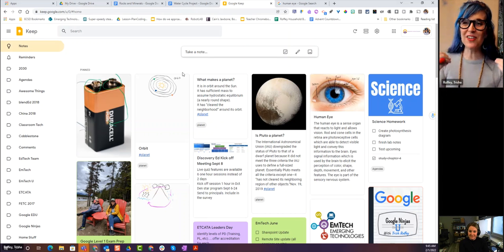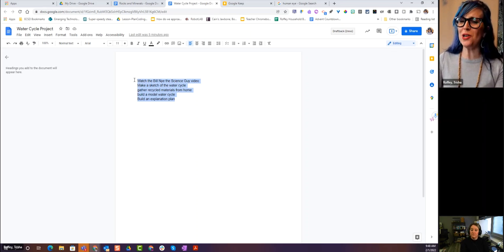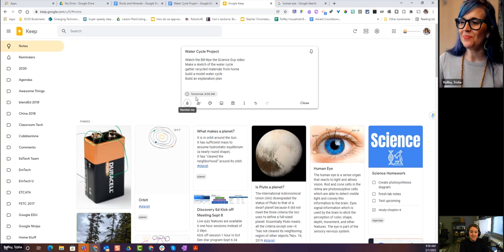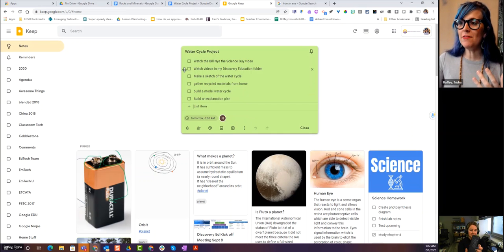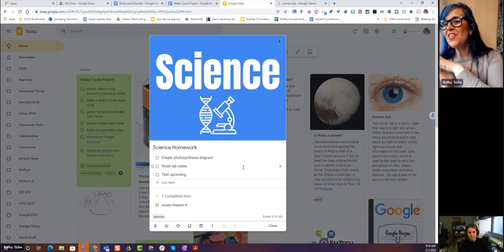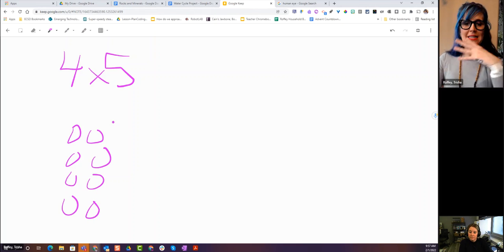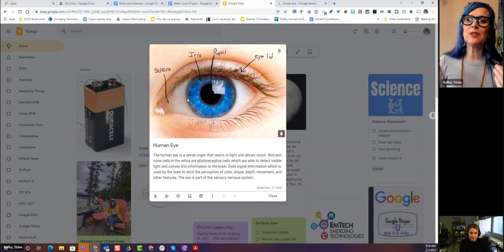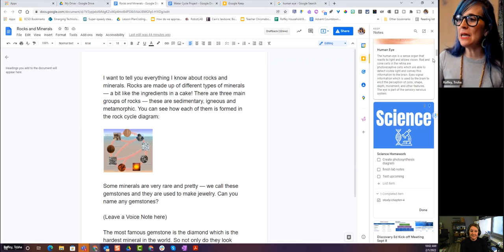Google Keep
In this episode you will learn how to organize with the super powers of Google Keep. With one simple app you can create to do lists, organize task management, create agendas, and even use Sketchnotes.

You will learn:
How to create a keep note
How to create tasks and collaborative assignments
How to use the drawing feature for sketch notes
Check out 25 ways to use Google Keep in the classroom